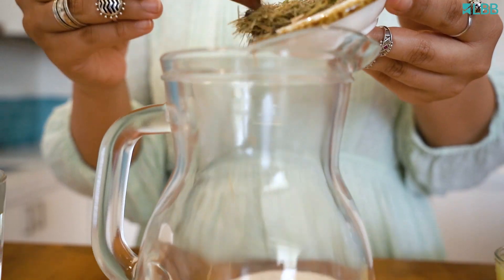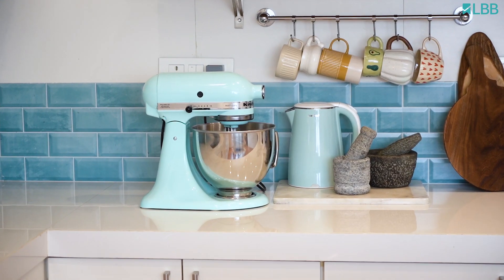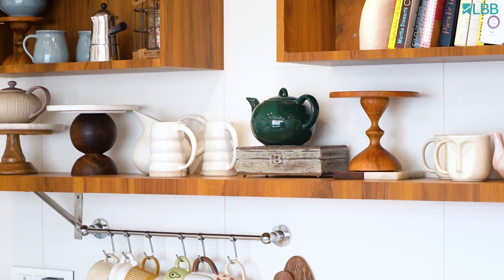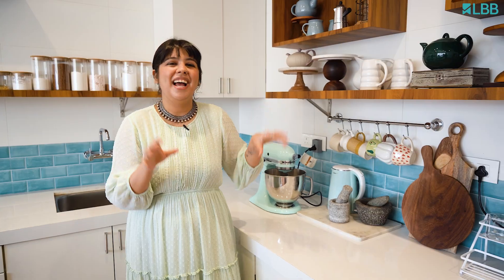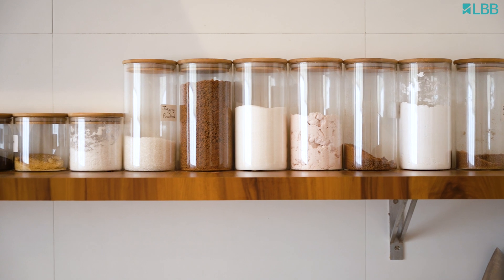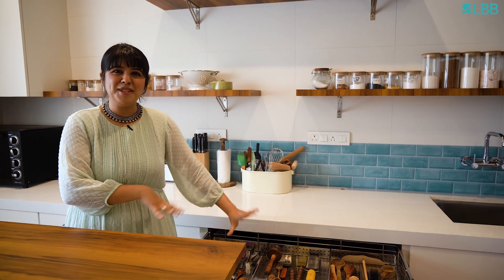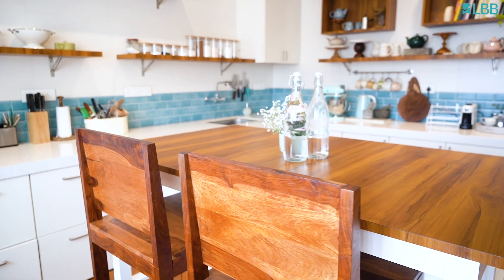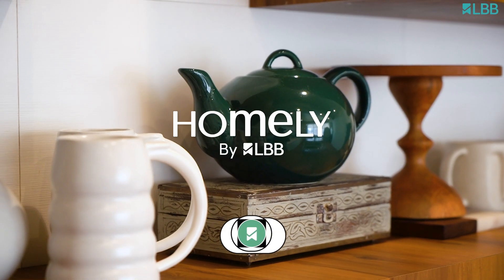Inside Saloni Kukreja's Dream Kitchen!!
Chef Saloni's videos make us step into our kitchen so naturally we had have her kitchen featured in this series.